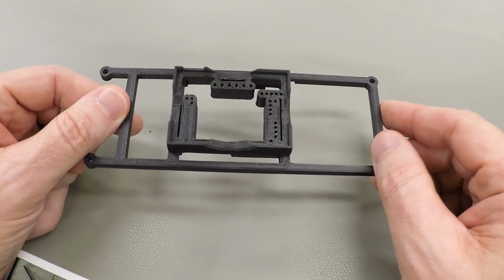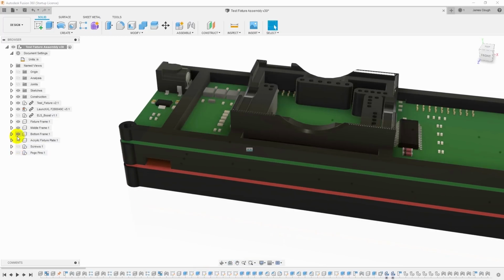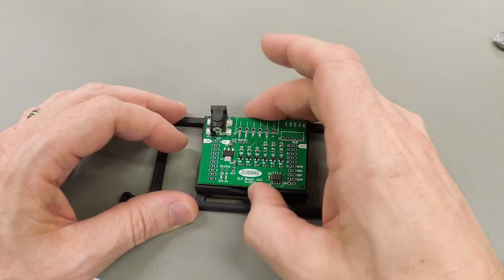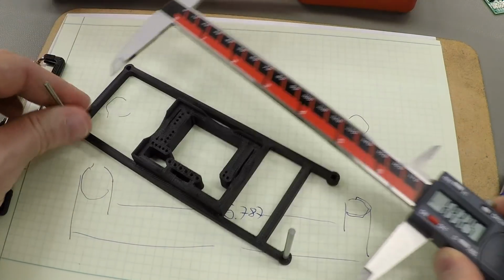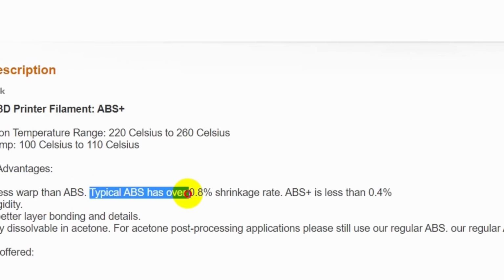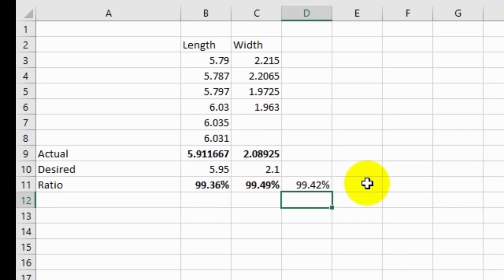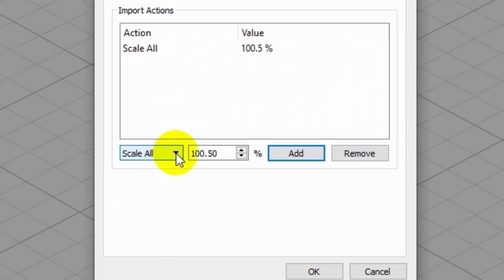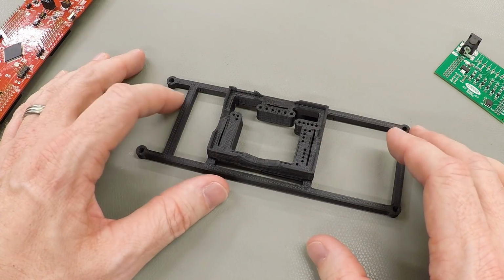How to 3D Print Dimensionally Accurate Parts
I ran into a problem this week with a 3D-printed part that came out slightly too small and didn't fit.  This is a common problem with 3D printers.  Today we'll take a look at the problem, talk about what causes it and show how to solve it.

eSun Black ABS+ Filament, 1.75mm (Amazon*)
Aventor 8" DPS IP54 Caliper (Amazon*)
HFS 190-Piece (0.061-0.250") Gage Pin Set Minus (Amazon*)
High Temperature ESD Safe Mat (Amazon*)